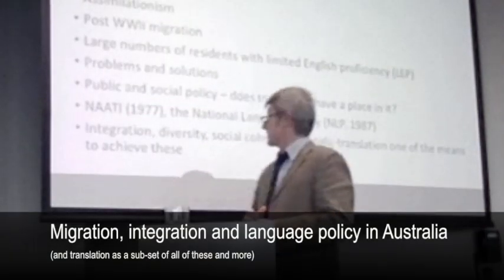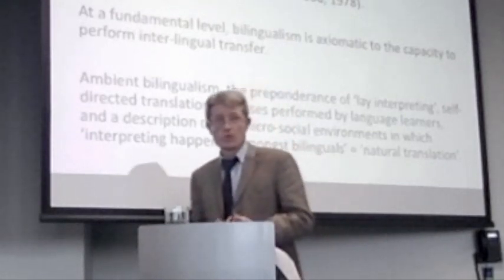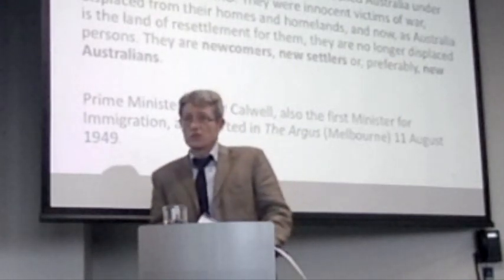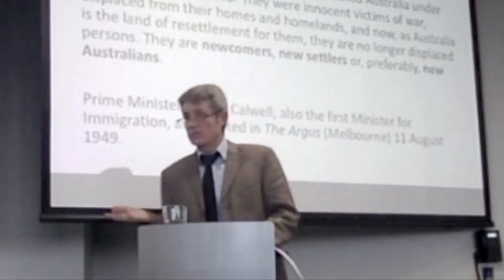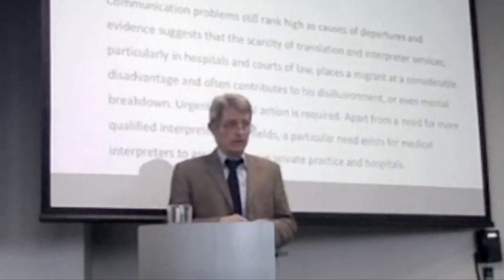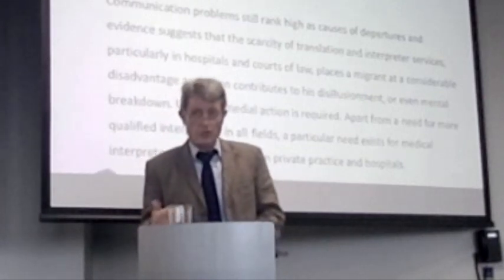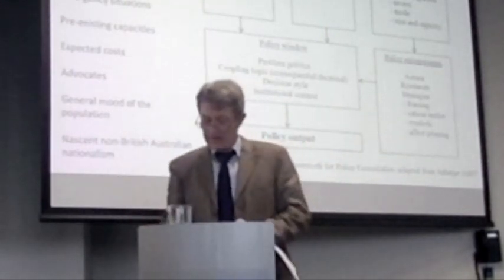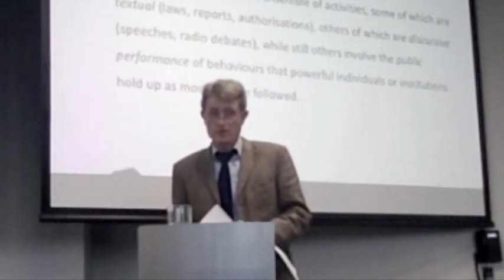Jim Hlavic: Migration, integration and language policy in Australia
Jim Hlavic (Monash University) Migration, integration and language policy in Australia (and translation as a sub-set of all of these and more).
University of Melbourne, 24 October 2017.